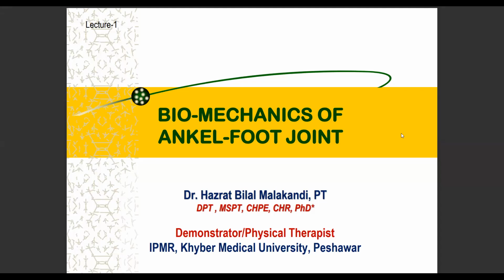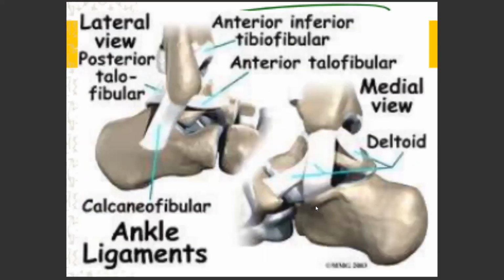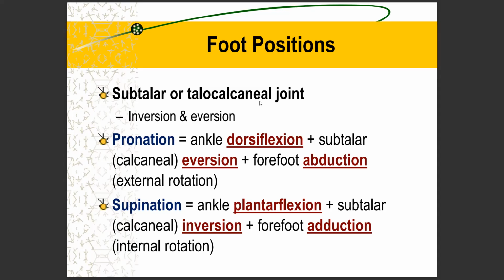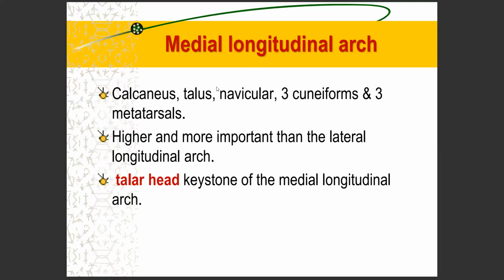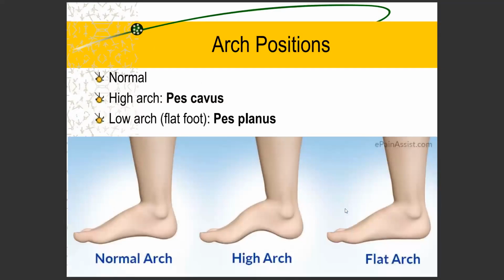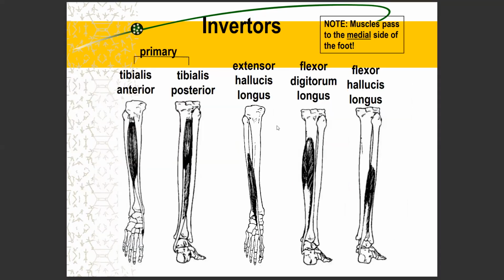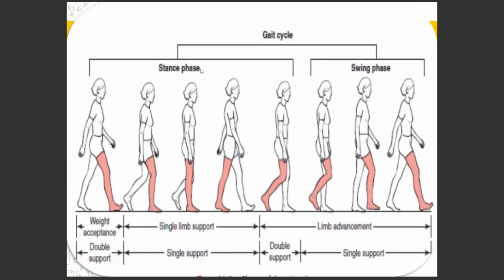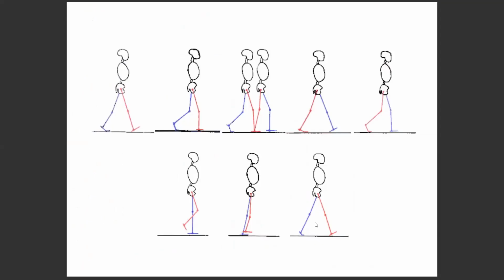Biomechanics of Ankle Foot Complex Part II